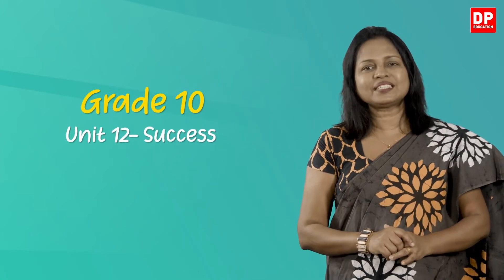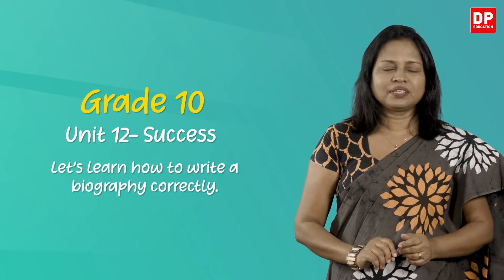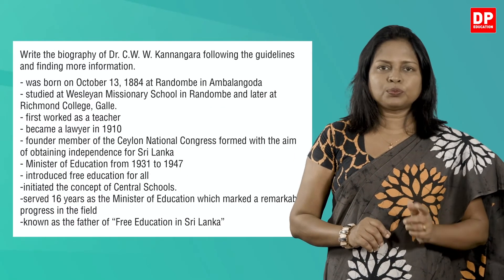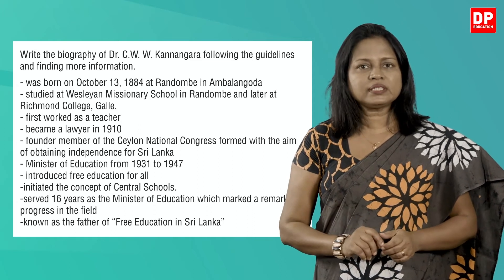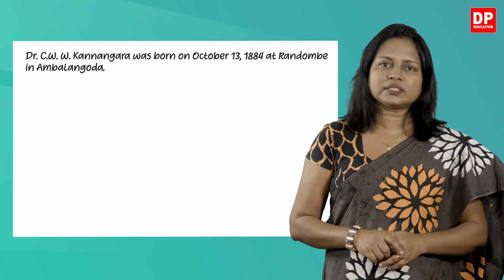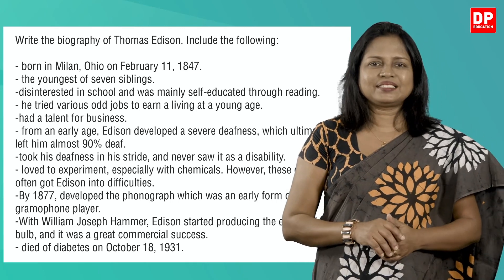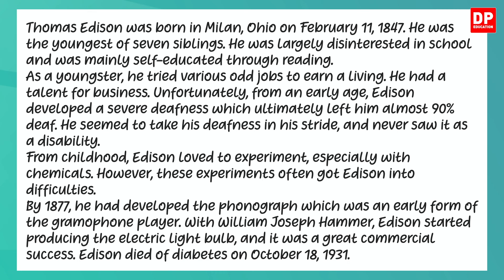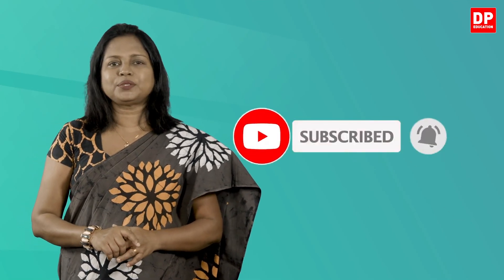Unit 12. Lesson 2 | Writing a Biography - O/L English | Grade 10